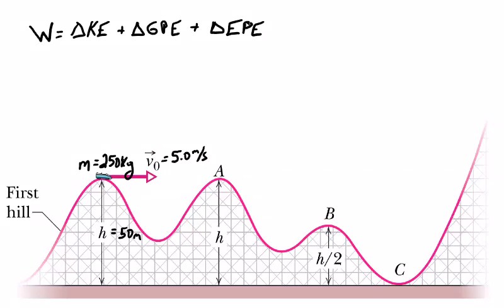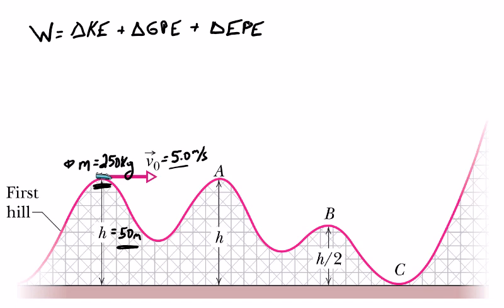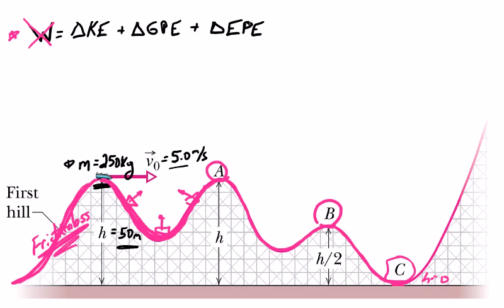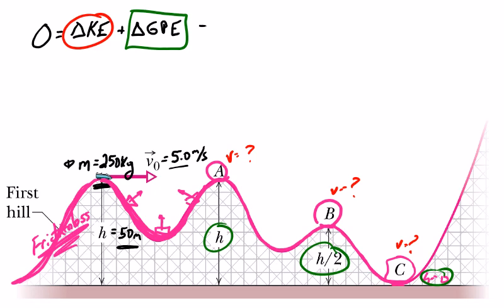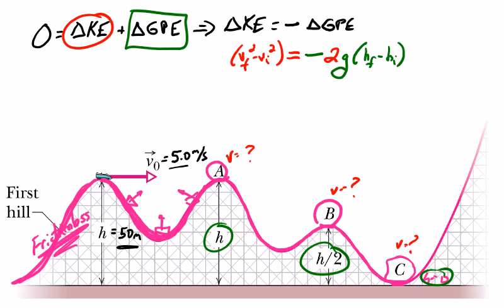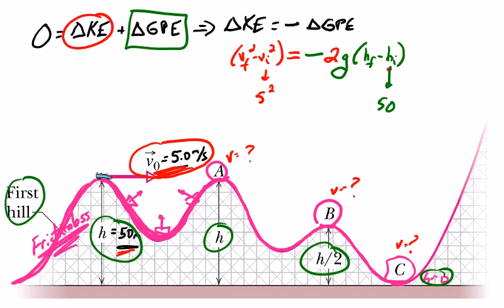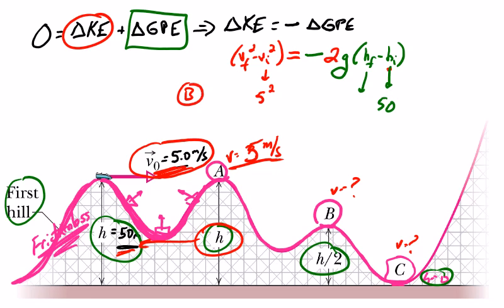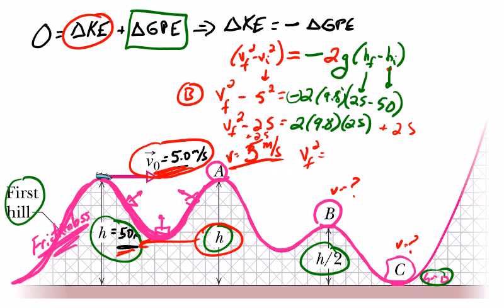Henstitute Roller Coaster for MWE Problem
In this video, we go over applying the MegaWork/Energy equation to solve a classic roller coaster problem.